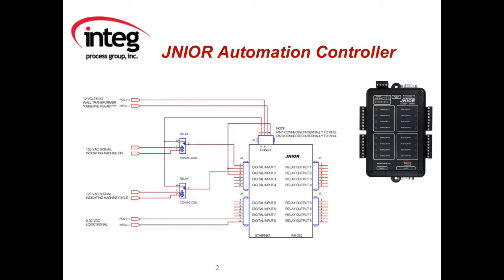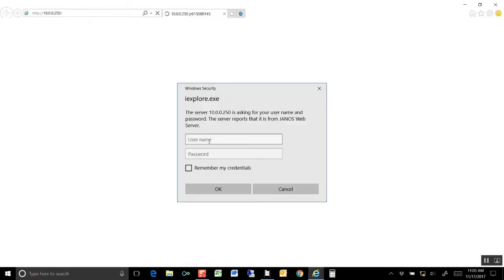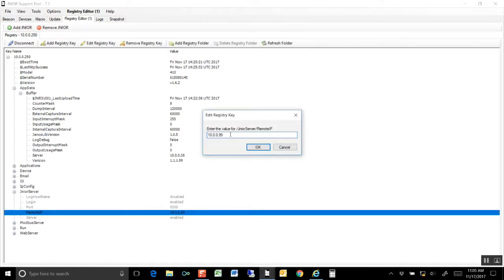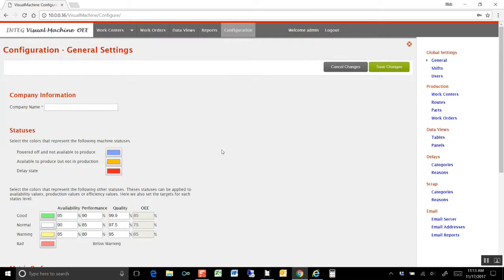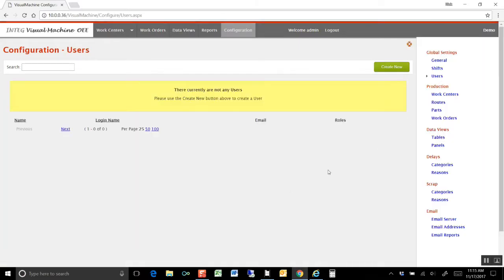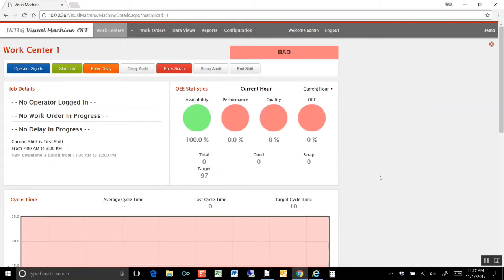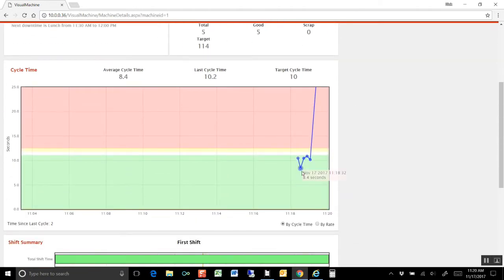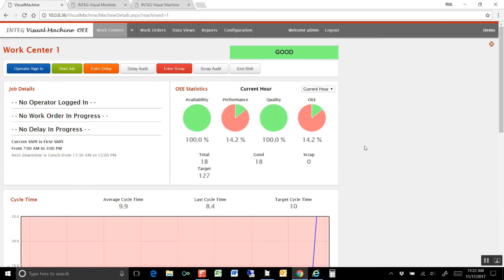INTEG VMOEE StartUp Instructions - Video 2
How to get started with the INTEG Visual Machine Overall Equipment Effectiveness System (VMOEE)